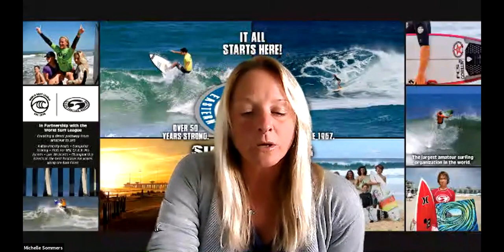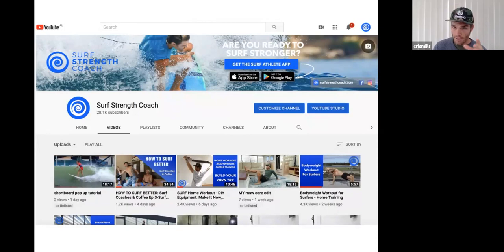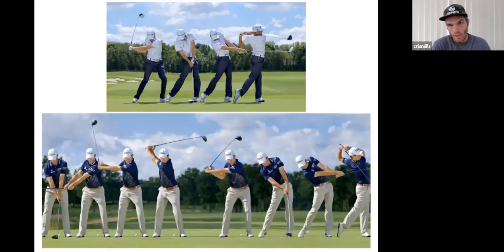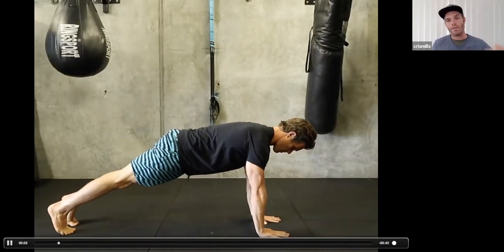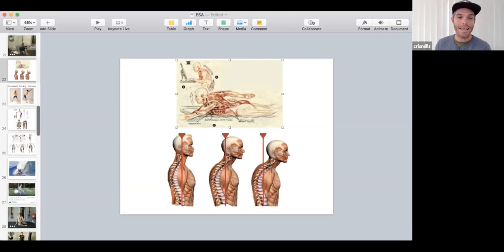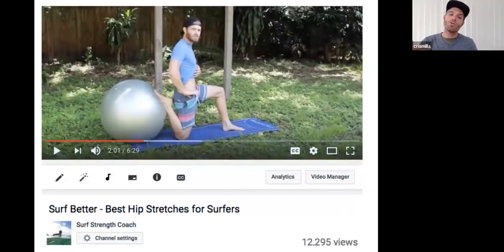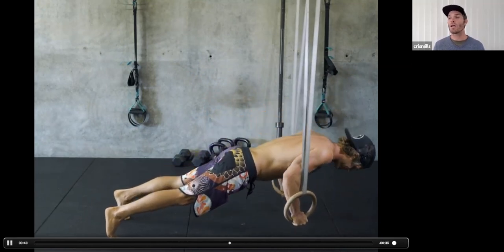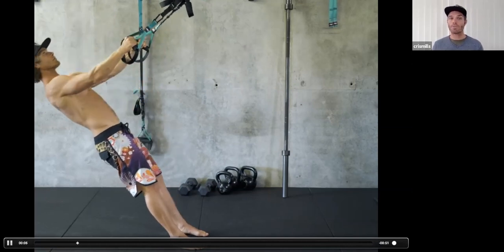ESA Surf Strength Training with Cris Mills of Surf Strength Coach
Cris Mills explains why surfers needs to train in order to surf better and prevent injury.  ESA members receive a discount on his training programs.